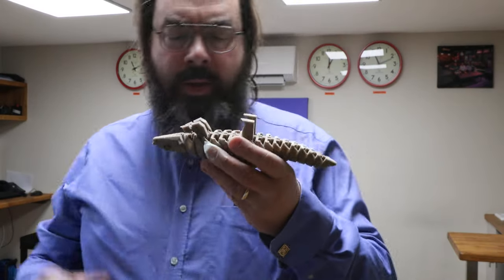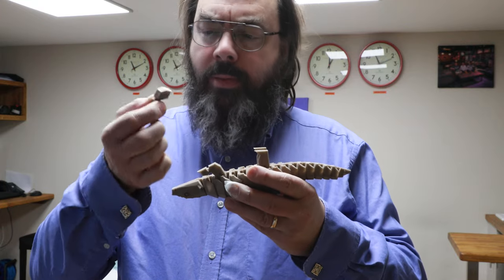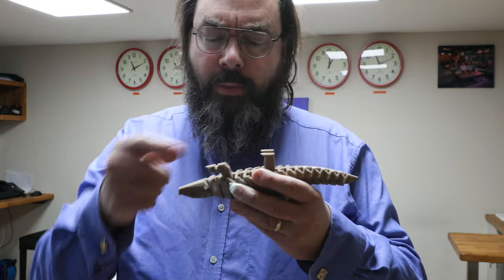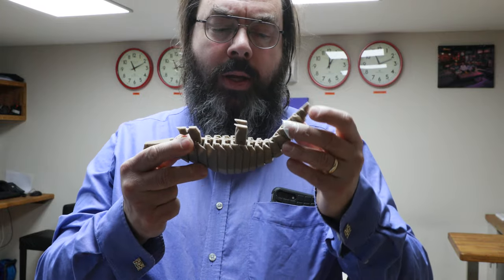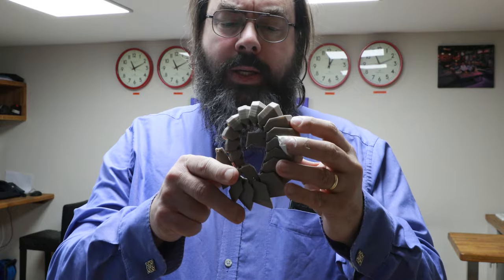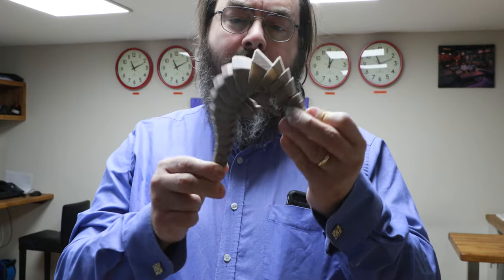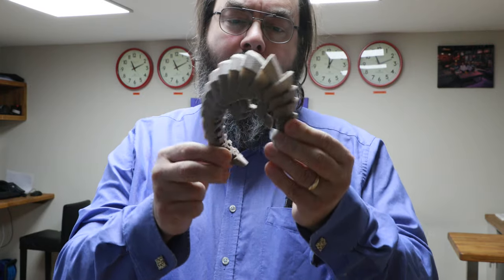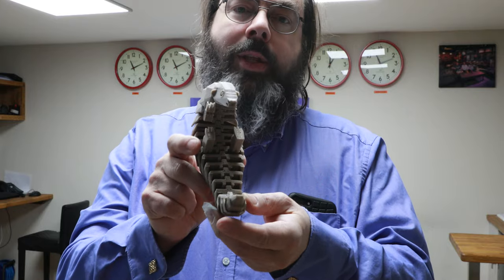3D printed Pangola